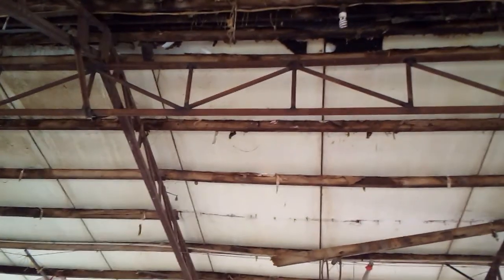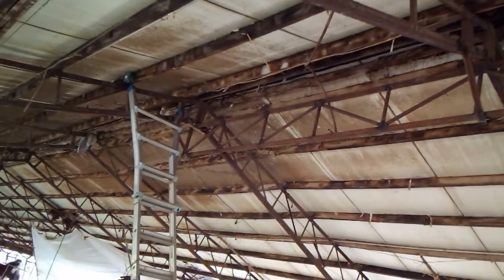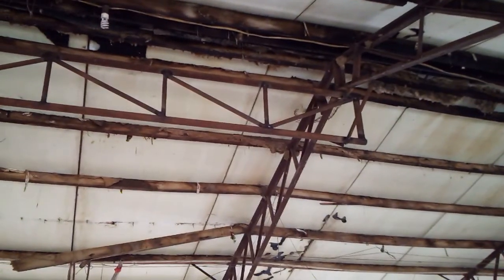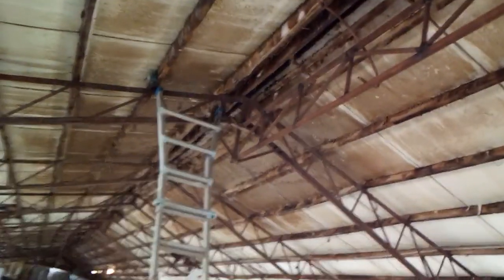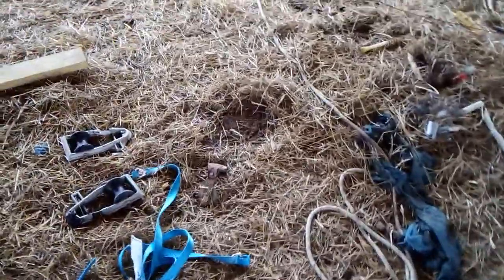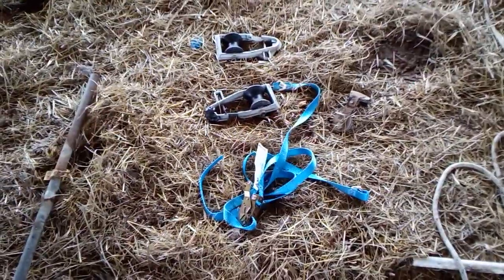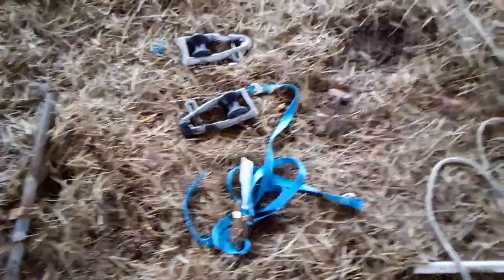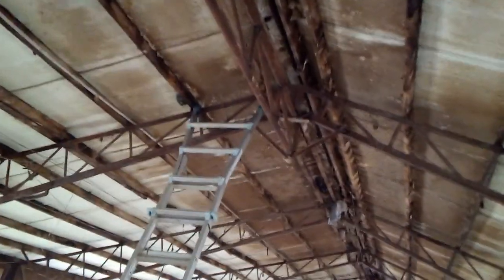Homemade steel truss #2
I got the first truss in place. More videos about this build coming soon